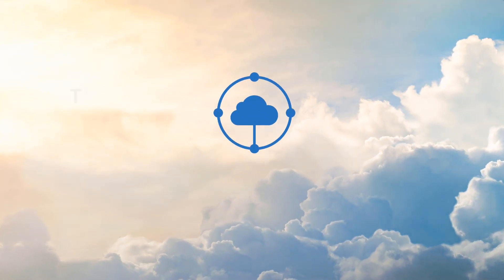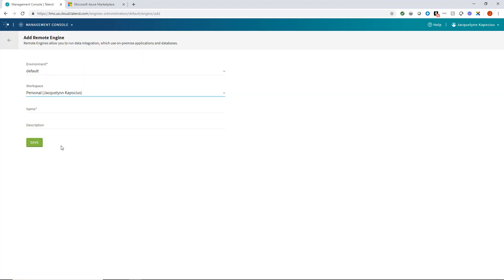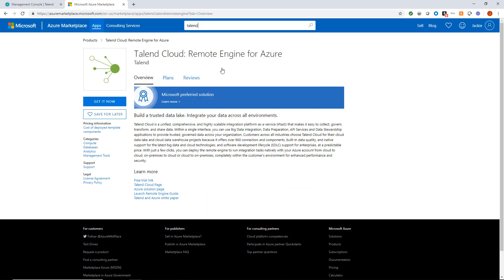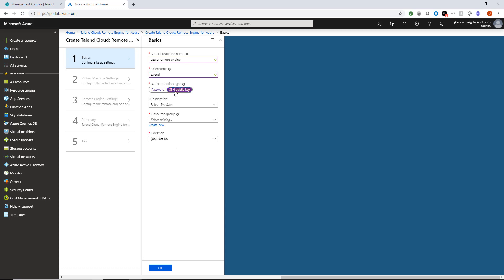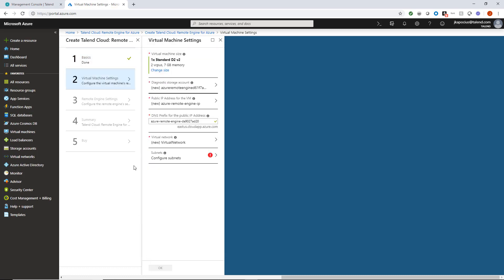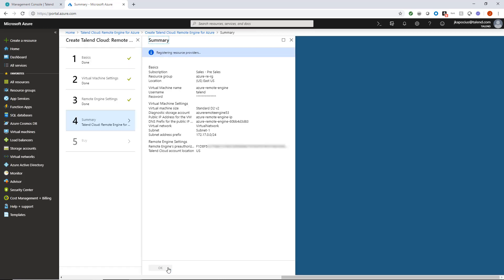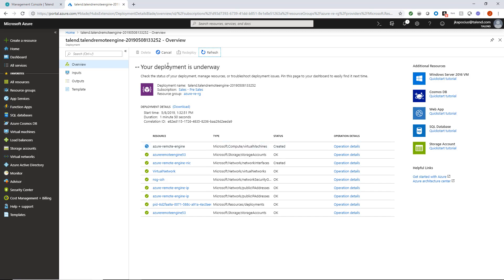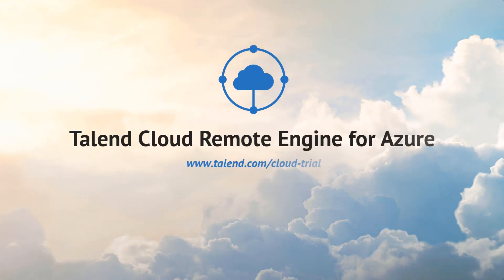Talend Cloud – Remote Engine Setup in Azure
This video will demonstrate how to access and set up the Talend Cloud Remote Engine in Microsoft Azure, empowering you with full access to Talend’s self-service web UI, and ensuring that you can run your Talend jobs anywhere and at any time.